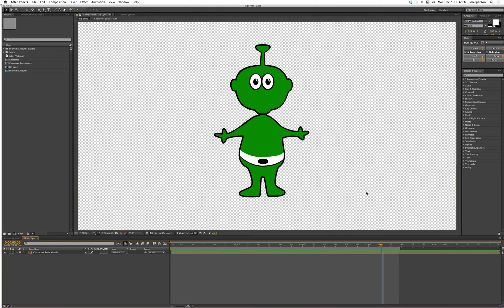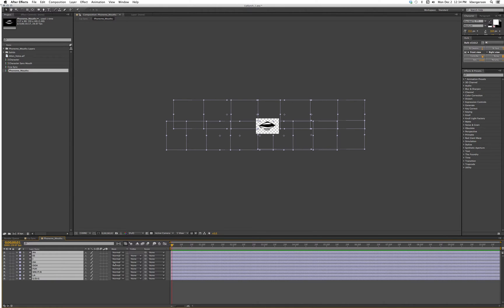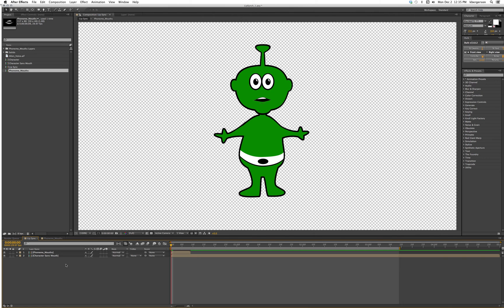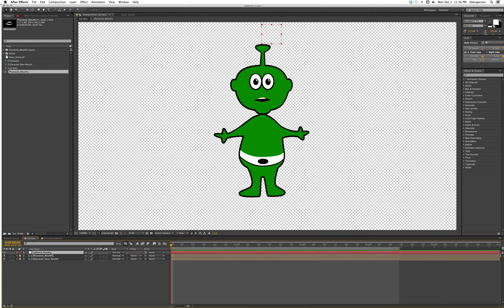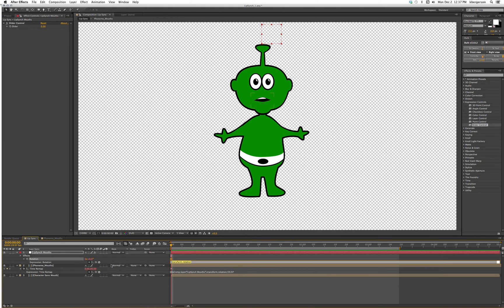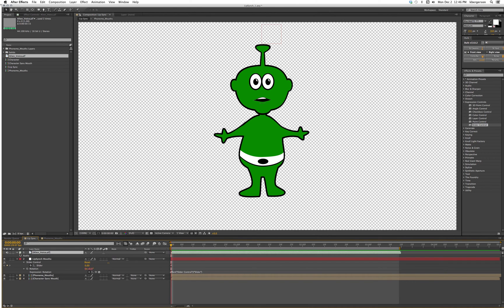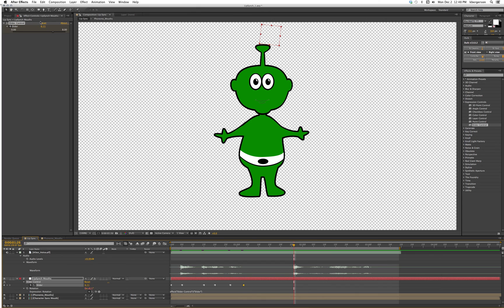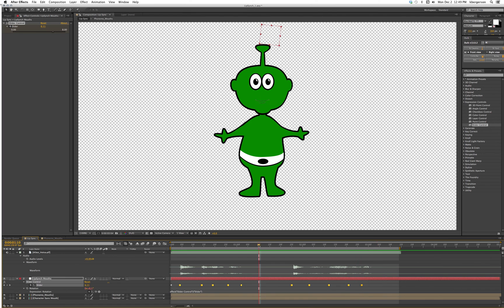After Effects Lip Synch Tutorial Using Time Remapping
Content created by college students for college students at Gaylord College, University of Oklahoma.